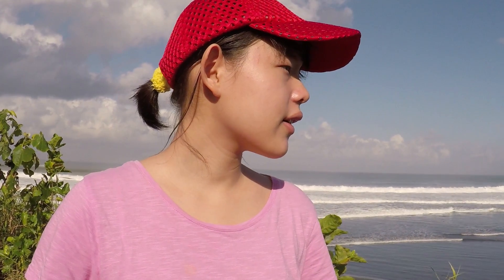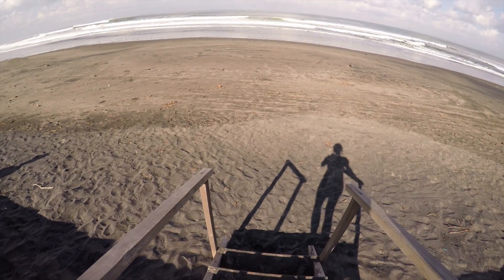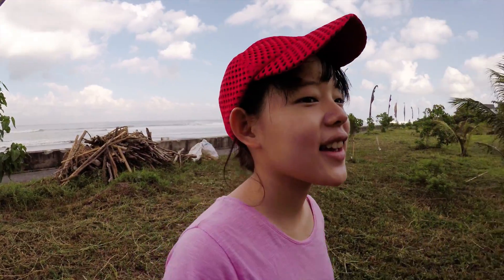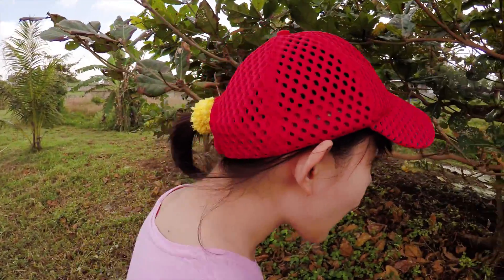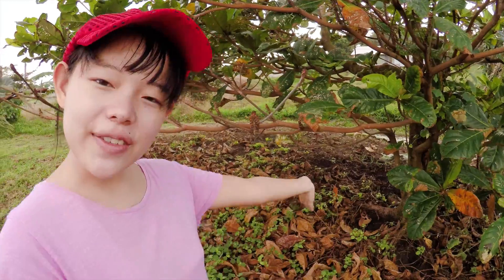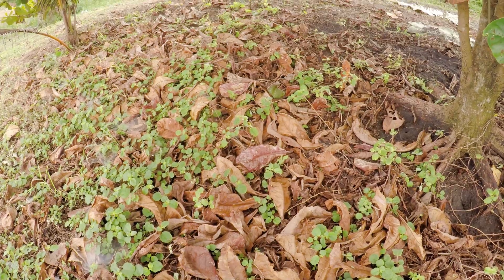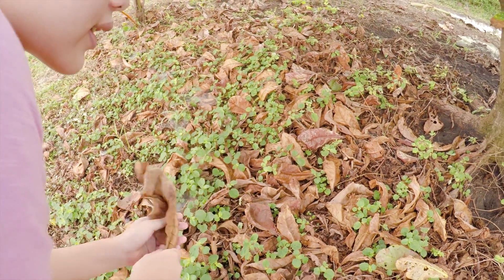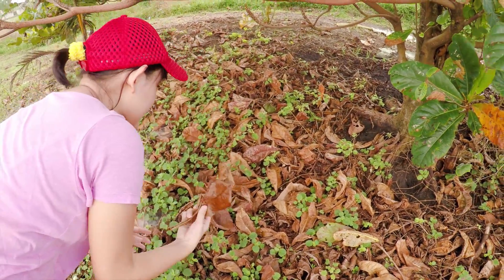The Best Leaves for Your Betta Fish | Tropical Almond Leaves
Aquarists have often used tropical almond (Terminalia catappa) leaves for water conditioning due to its myriad of benefits. The leaves contain many helpful chemicals that boost the immune system of Betta fish. They also color the water a yellow and brownish shade that is similar to a Betta fish's natural black water habitats. Watch this video to find out more. Enjoy!

Notes: Terminalia catappa is also known as Ketapang, sea-almond, Malabar-almond, Indian-almond, country-almond and false kamani.